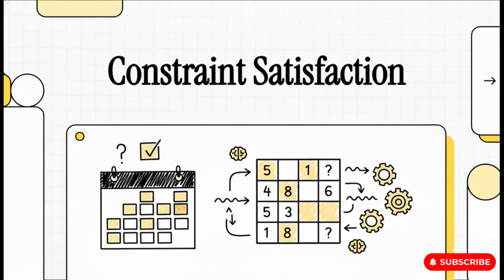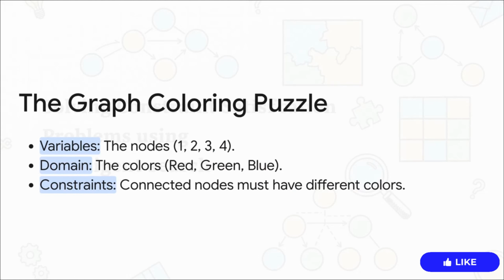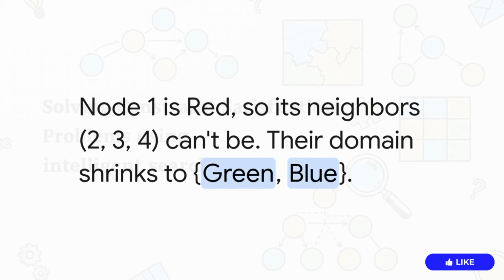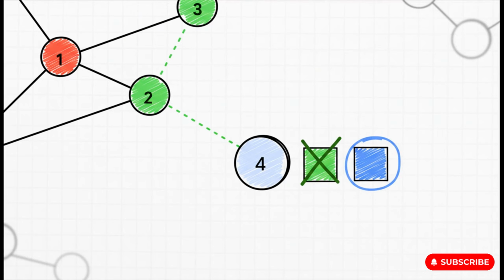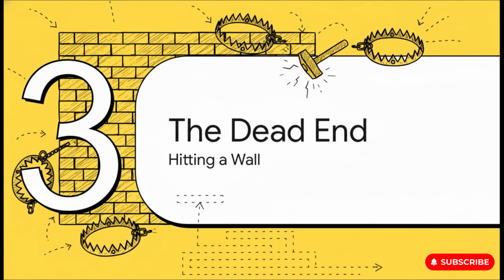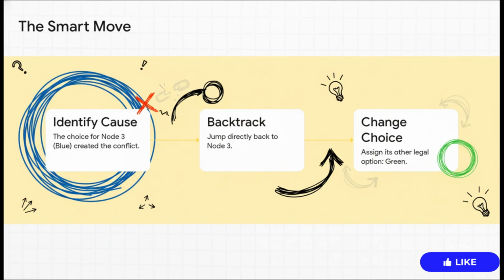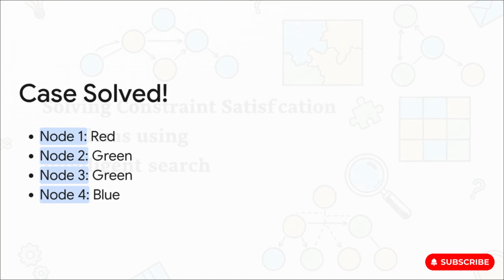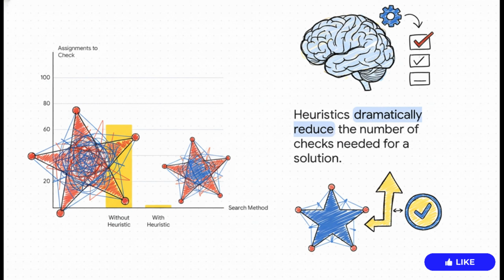Lec-38: Master Constraint Satisfaction Problems Fast | Intelligent Backtracking Made Simple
In this video, we dive deep into the world of Constraint Satisfaction Problems (CSP) and the powerful algorithms used to solve them.

While many are familiar with standard backtracking used in Depth-First Search (DFS), we explore the concept of Intelligent Backtracking—a much more time-efficient approach that targets the root cause of conflicts directly instead of moving back step-by-step.

What you’ll learn in this video:

• Fundamentals of CSP: Understanding Variables, Domains, and Constraints
• Graph Coloring Walkthrough: Step-by-step example using nodes and colors (Red, Green, Blue)
• Backtracking vs Intelligent Backtracking: Why smart conflict-based jumps are more efficient
• Power of Heuristics: Reduce possibilities dramatically (e.g., 32 → 5) for faster solutions

If you are new to this topic, make sure to check out our previous video on CSP basics to get started.